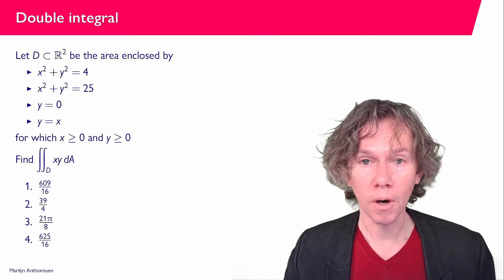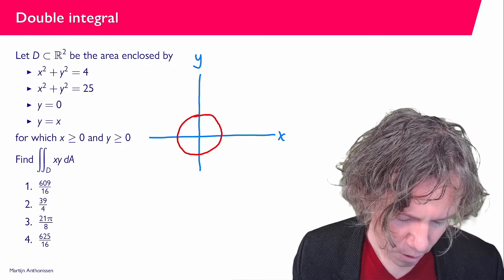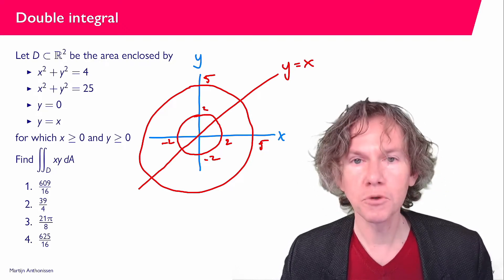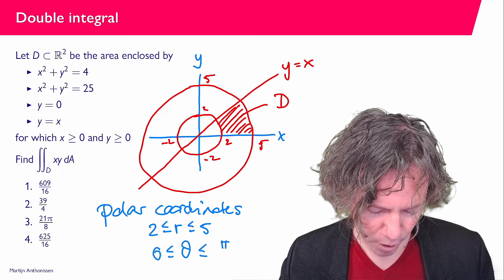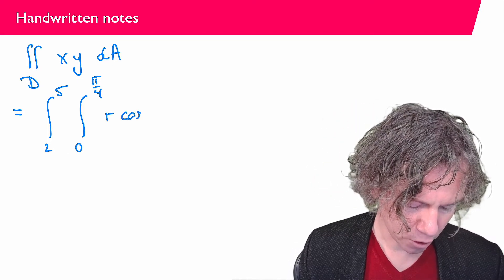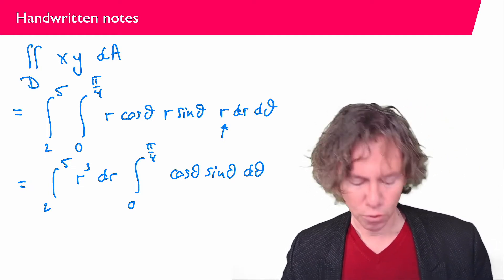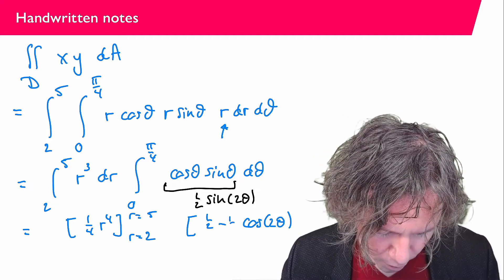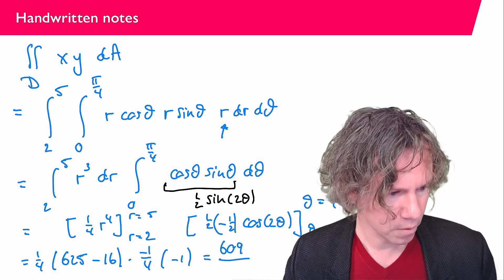Double integral in polar coordinates